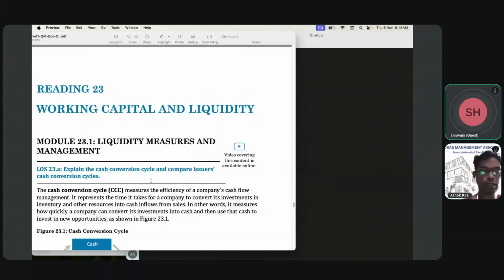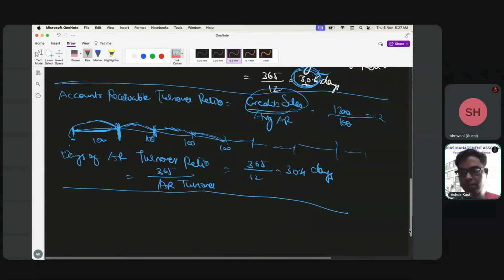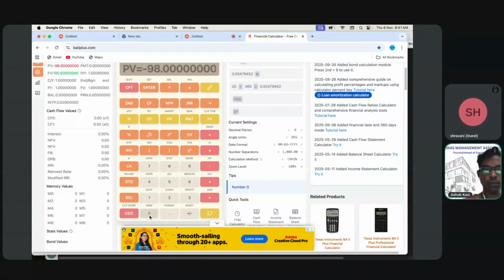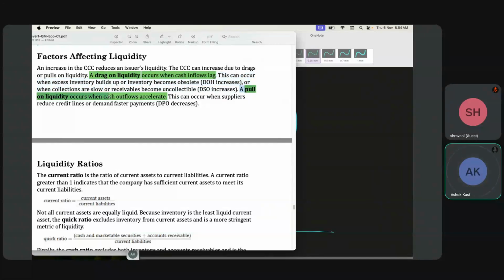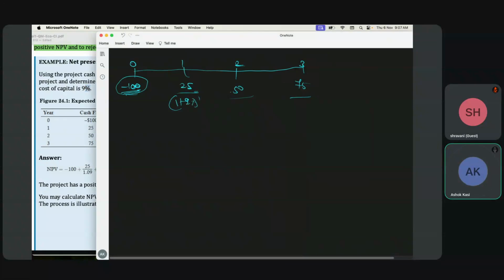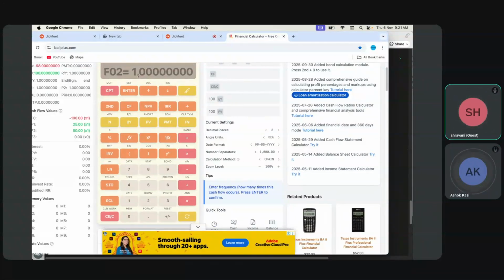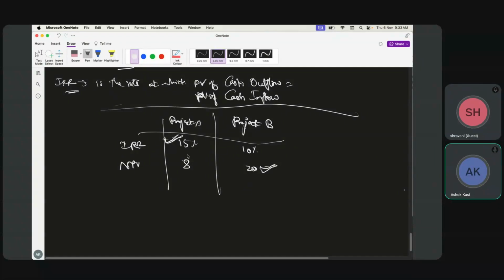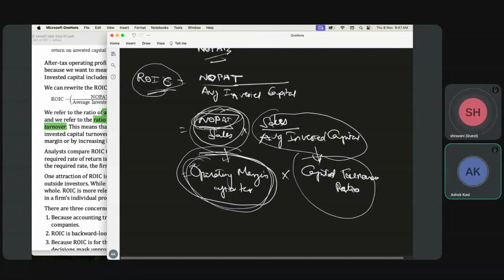CFA Level1-Corporate Issuer-Session2-Reading 23-Working Capital, Reading 24-NPV and IRR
This video explains Inventory Turnover Ratio, Days of Inventory Turnover Ratio, Account Receivable Turnover Ratio, Days of Account Receivable Turnover Ratio, Accounts Payable Ratio, Days of Account Payable Ratio, Cash Conversion Cycle, Operating Cycle.